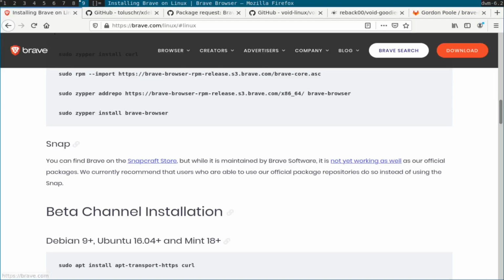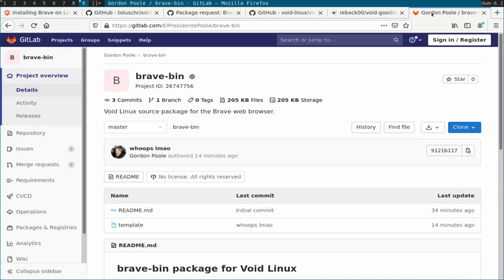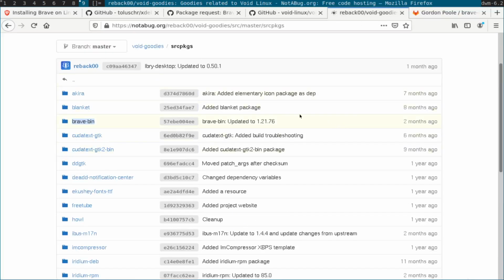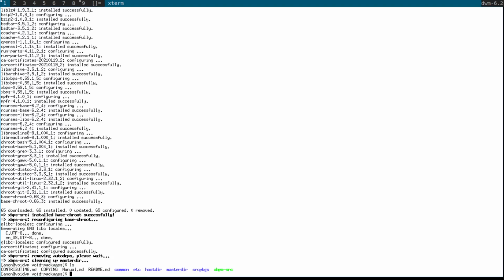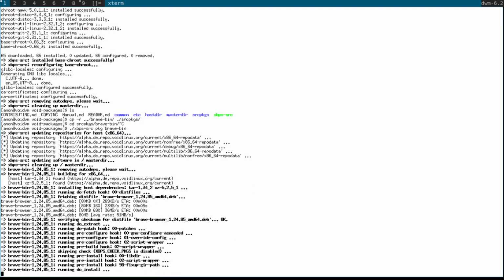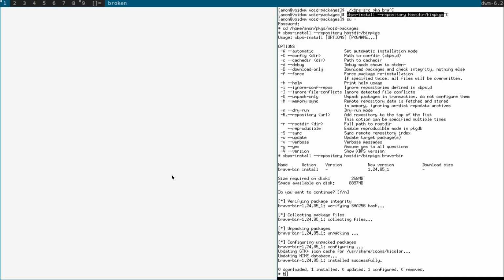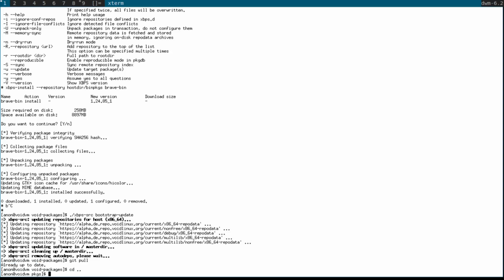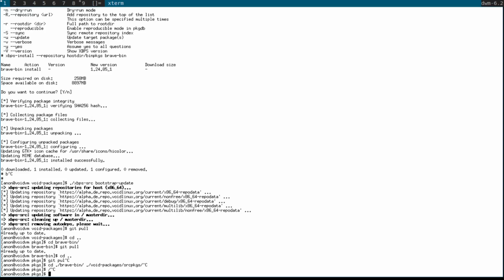(OUTDATED) How to Install Brave Browser on Void Linux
I NO LONGER MAINTAIN THE BRAVE-BIN PACKAGE, USE THE THE FLATPAK INSTEAD!!